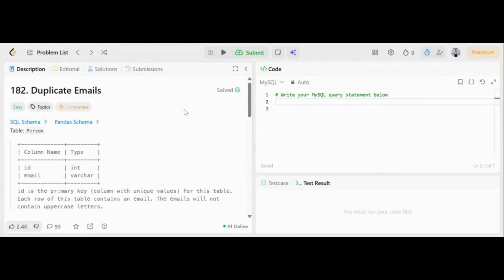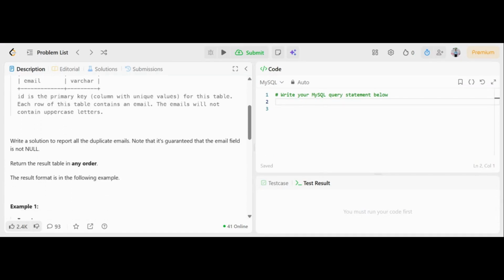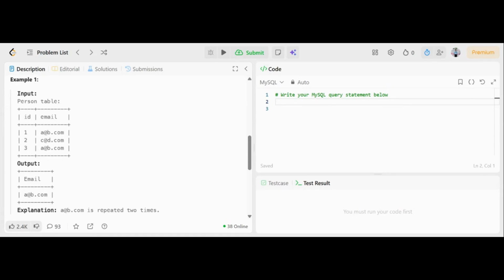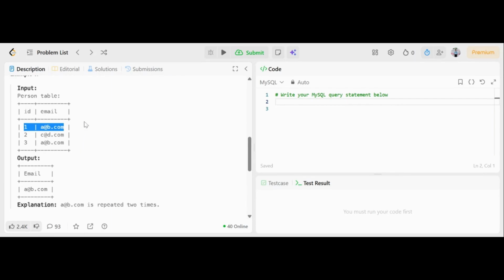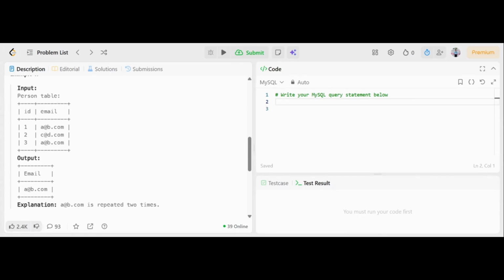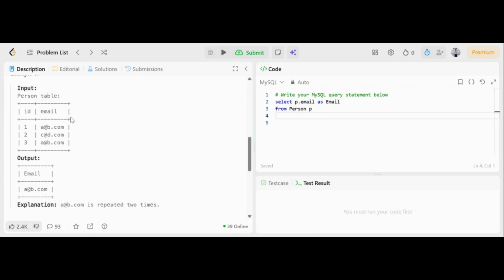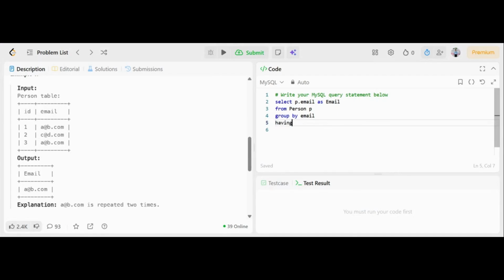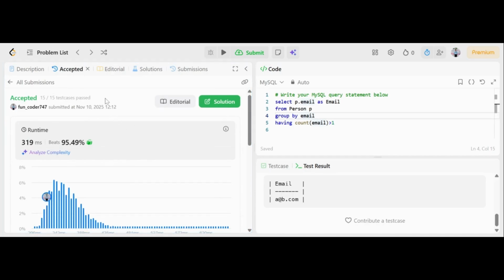182. || Duplicate Emails | LeetCode | English